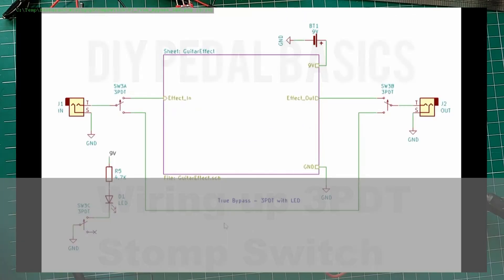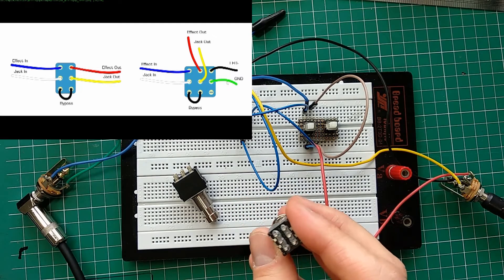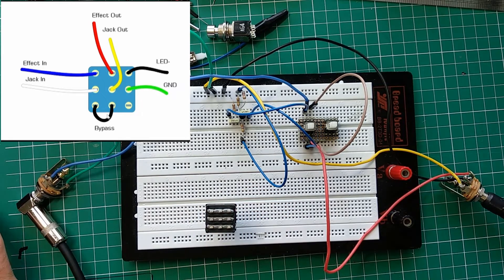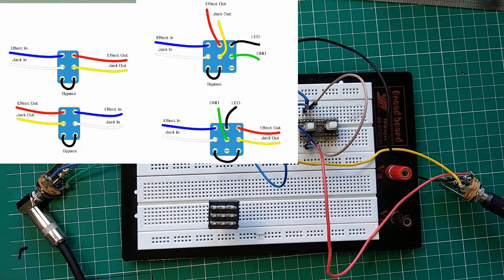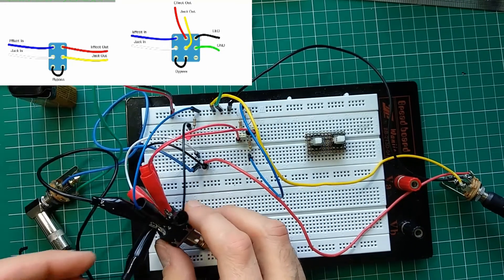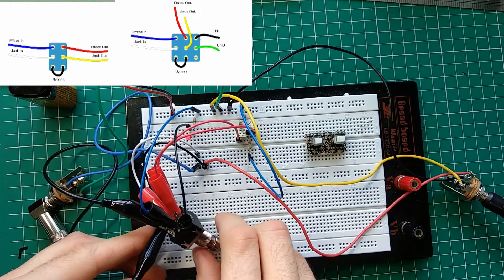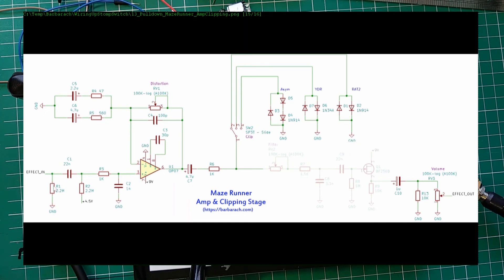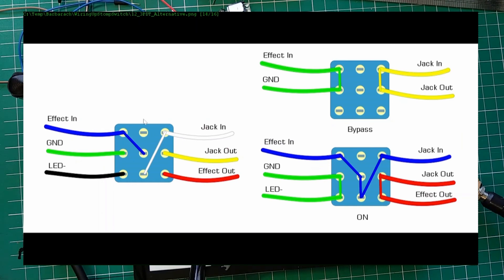Wiring up Switches for Guitar Pedals - True Bypass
This is the third and the last part in the series (... for now).
In this one I go through how to wire up guitar effect and use commonly used 3PDT pedal switch to engage/bypass the effect.

00:00 True Bypass With LED
01:57 Wiring-up 3PDT
06:42 Breadboaring 3PDT - Demo
12:38 Alternative wiring diagrams